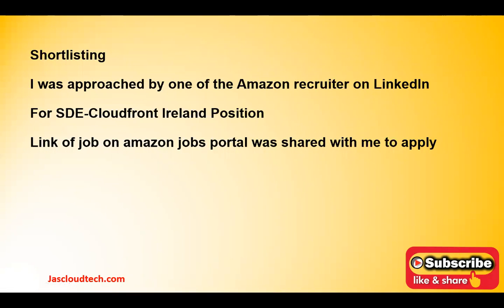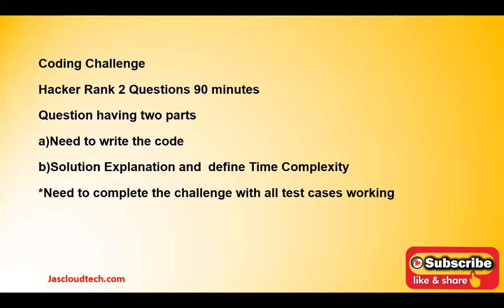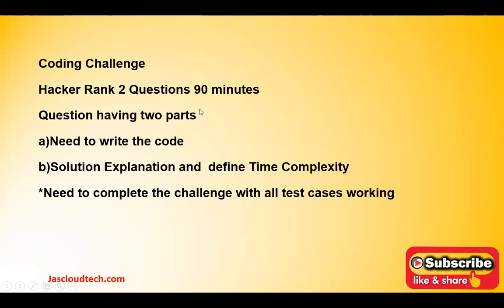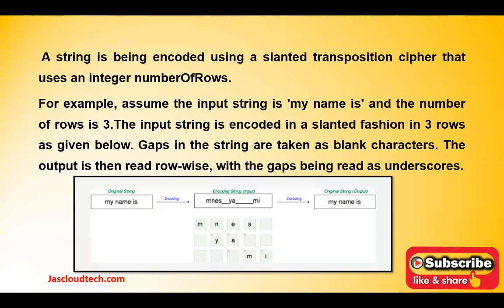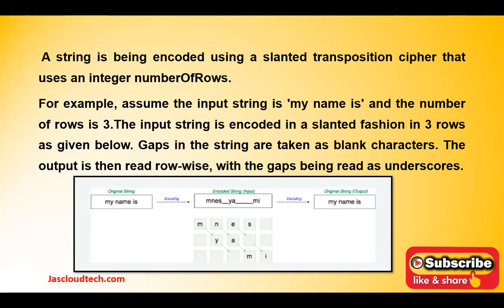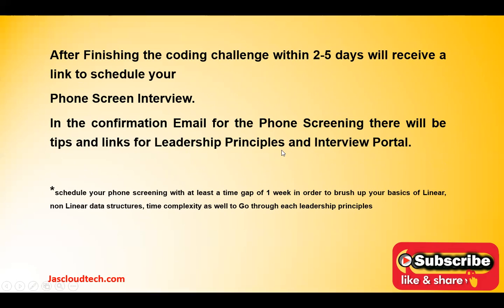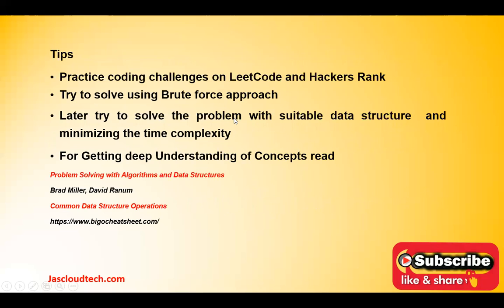Amazon Interview Experience | Process | Questions|Software Development Engineer| CloudFront 2022 -I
The interview process, Questions, and strategy for  Amazon Software Development Engineer
I am sharing Amazon’s hiring process so that you know where you are in the process.

 Interview process of Amazon
 level of questions asked in Amazon
Tips & Tricks to crack Amazon
 How to answer behavioral questions of amazon